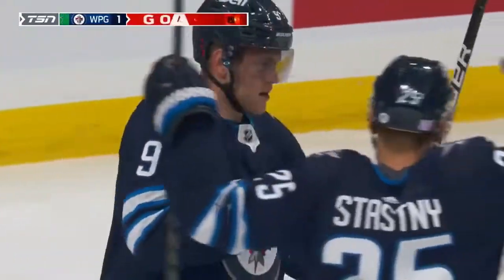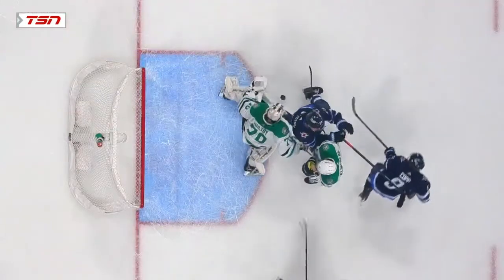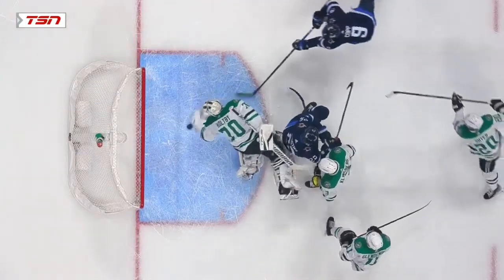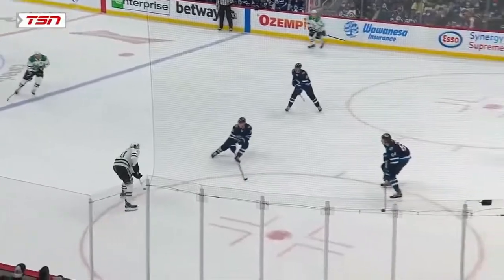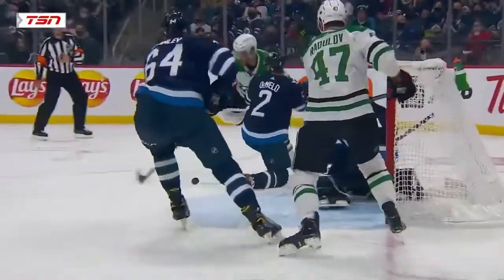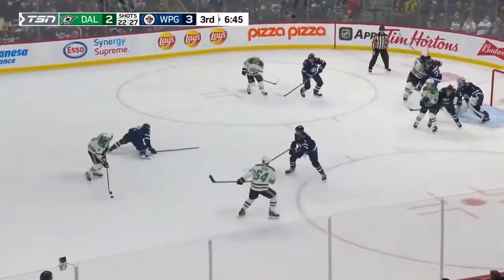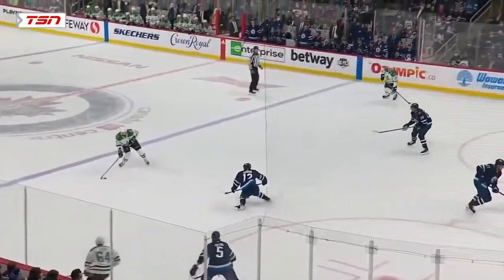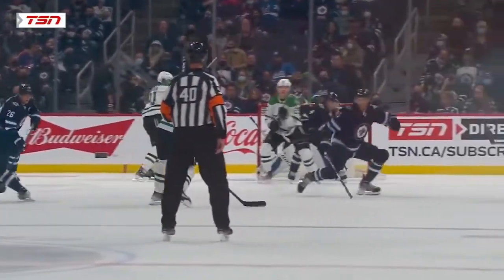NHL Dallas Stars vs Winnipeg Jets / Nov.02, 2021/Goals only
NHL Highlights Dallas Stars vs Winnipeg Jets / Nov.02, 2021